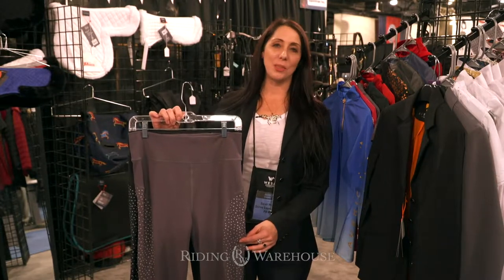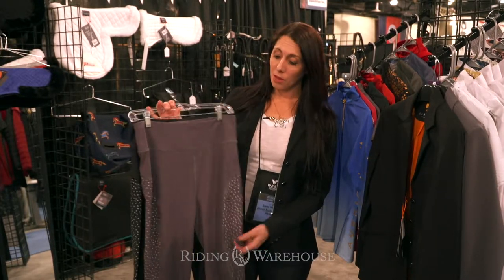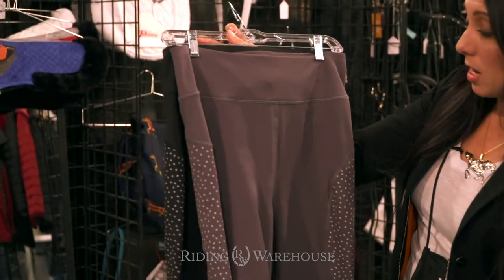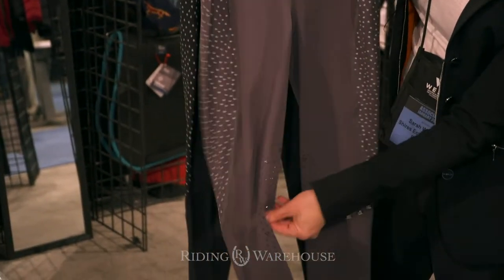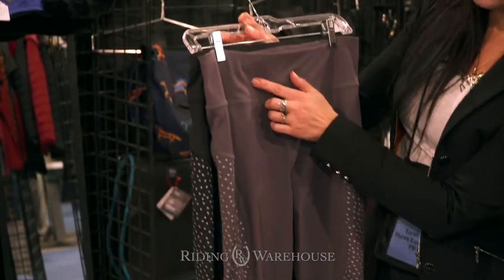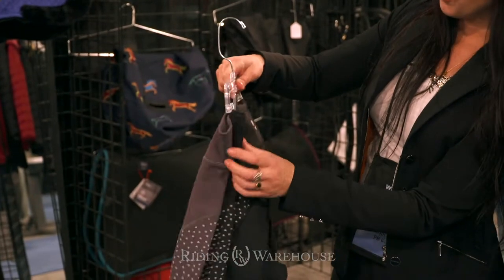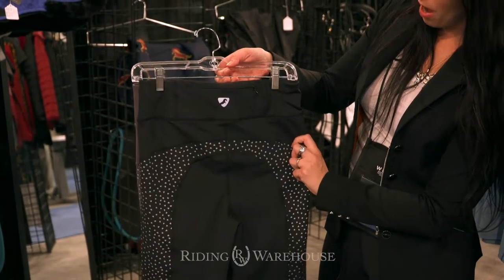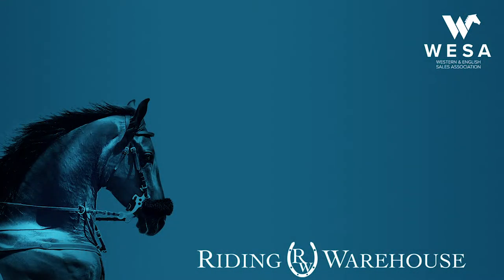Aubrion Ladies' Tinkham Reflective Knee Patch Breeches with Riding Warehouse | WESA 2019